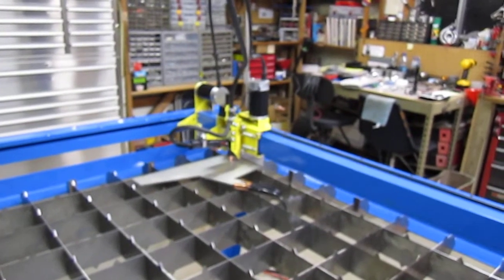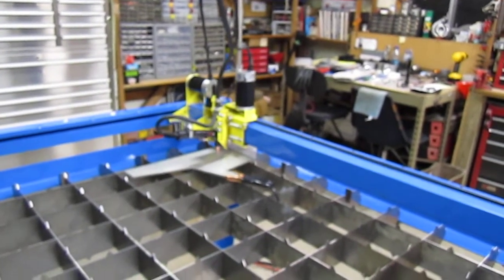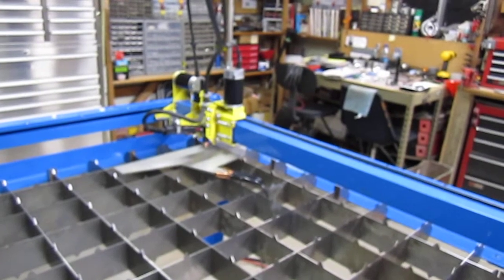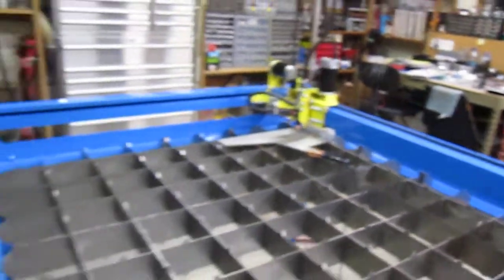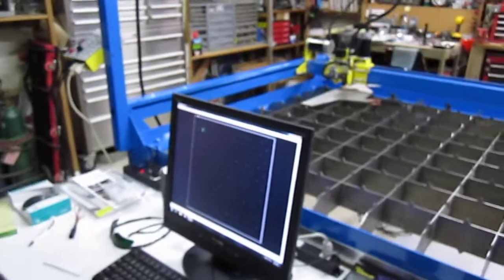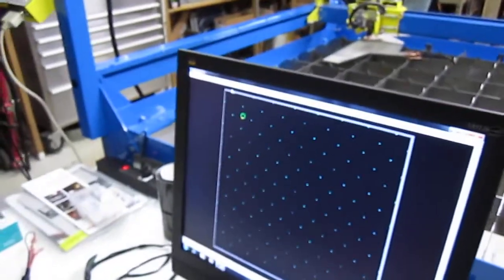PlasmaCam almost working!